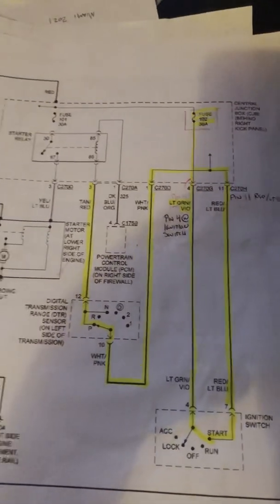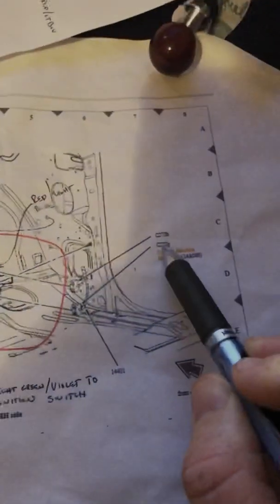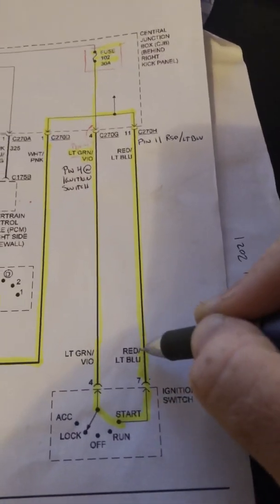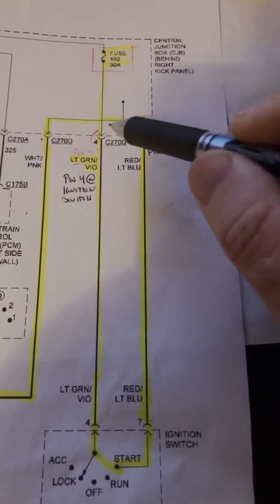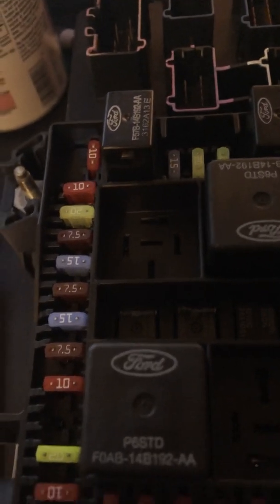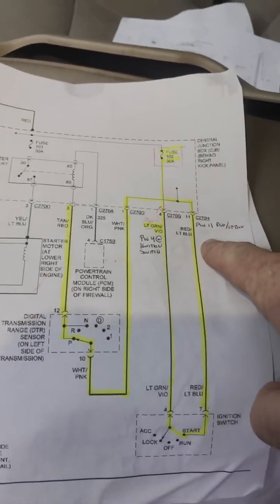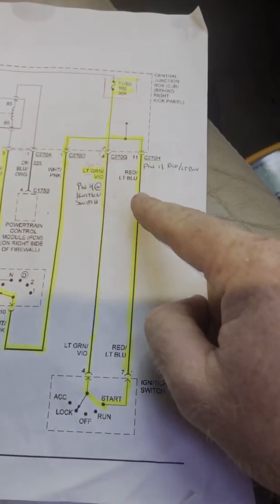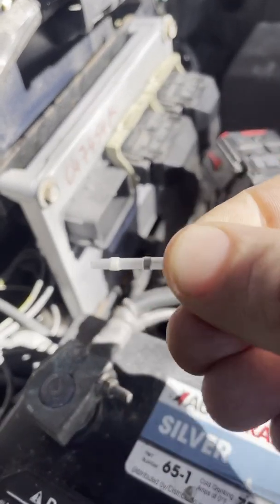Ford Expedition No Crank No Start Starting Circuit how to diagnose. 2004. Applies to F150 as well.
A review of how the starting circuit works on the Ford Expedition.